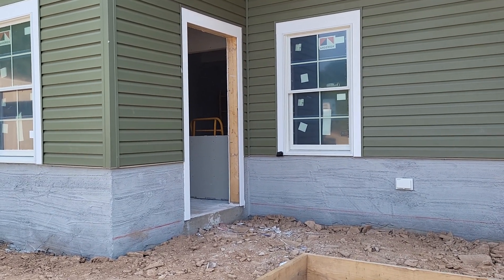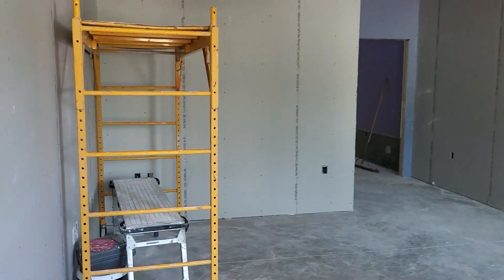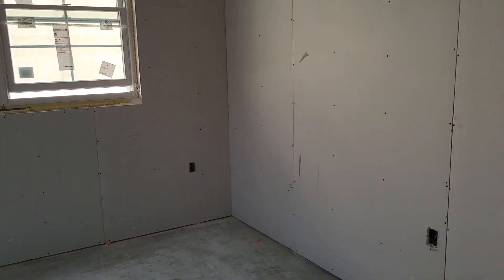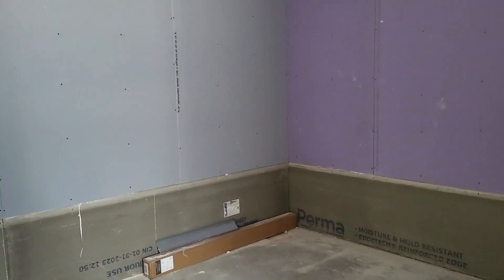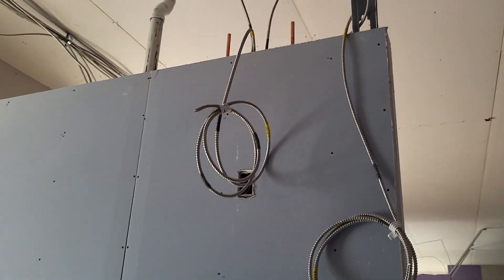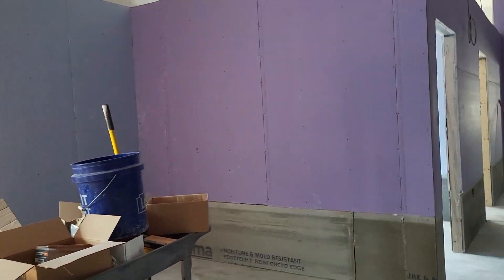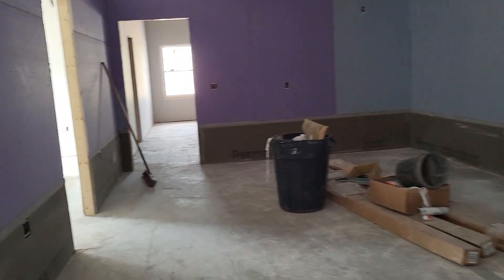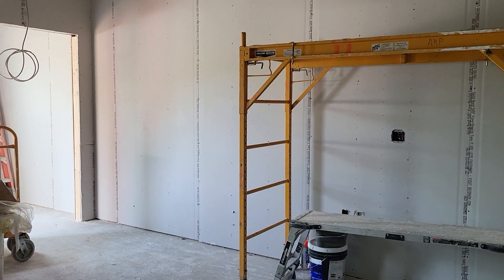Clinic building update